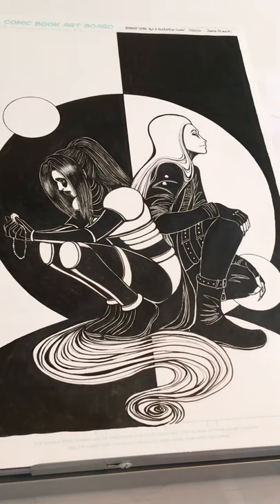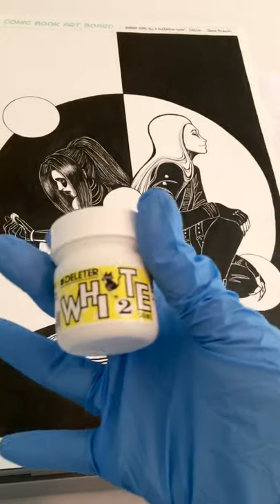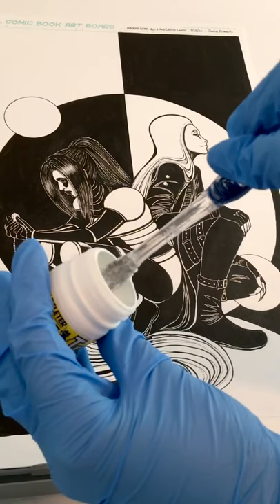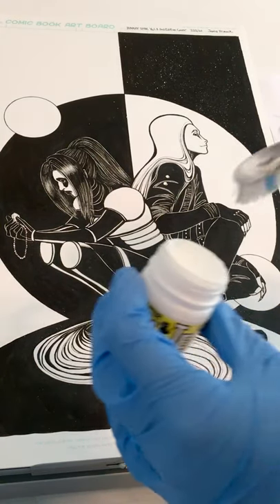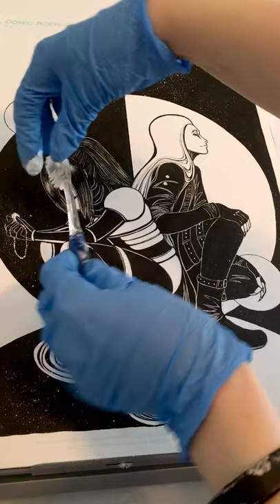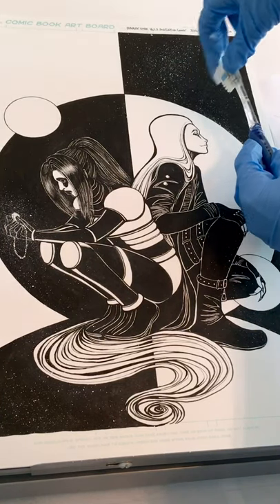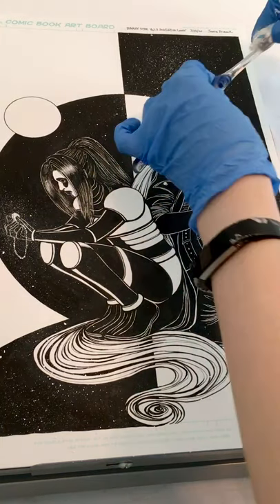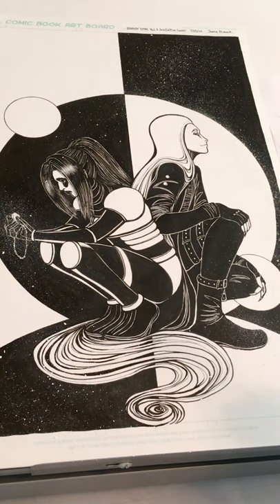White Ink + Toothbrush = Epic Stars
Here’s a short demonstration on how I use white ink (specifically Deleter Manga Ink: White 2) and a toothbrush to “splatter paint” stars onto the new cover I’m working on for the 2nd edition hardcover of my comic series BINARY STAR. The Kickstarter’s launching AUGUST 11!!! 🌟🌟

You can also read the comic series online completely free at:
Tapas.io/series/BinaryStar
Facebook.com/BinaryStarComic
BinaryStarComic.Tumblr.com

DO IT!